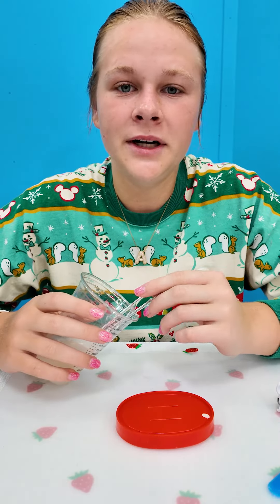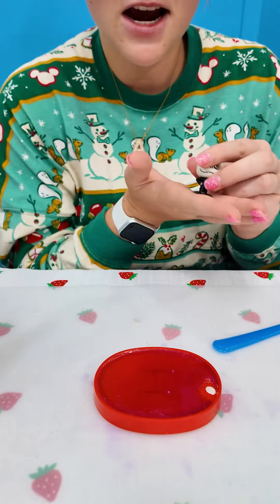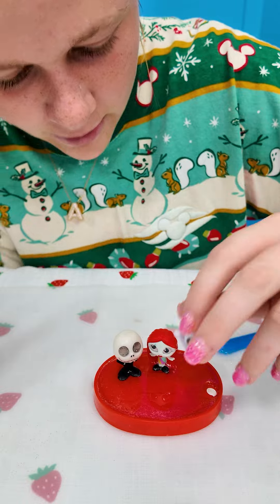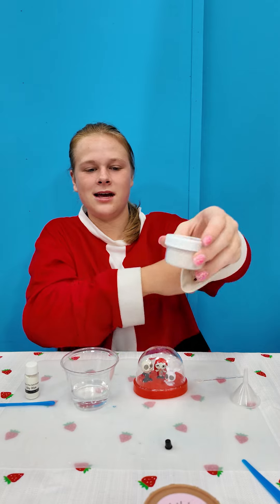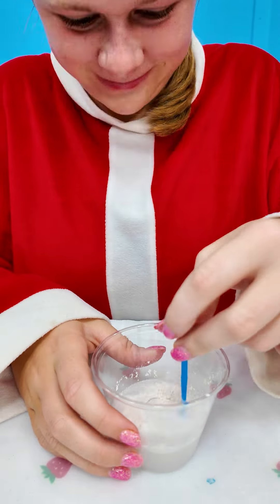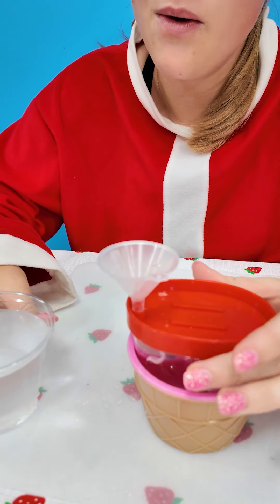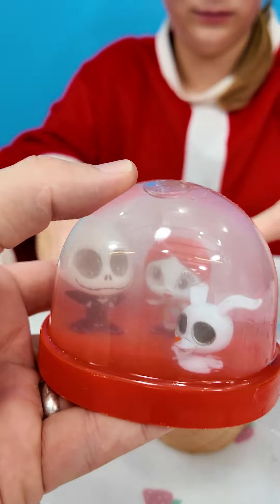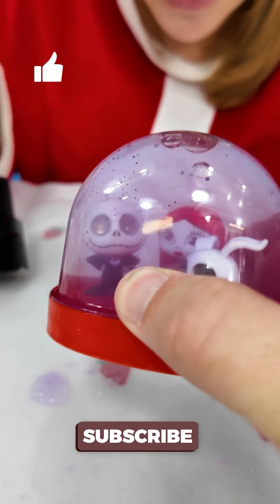Assistant Crafts a DIY Color Changing Nightmare Before Christmas Snowglobe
Are you ready for the holidays? In anticipation for both Halloween and Christmas, the Assistant crafts a DIY Color Changing Snow Globe featuring Jack Skellington and Sally from, "A Nightmare Before Christmas"